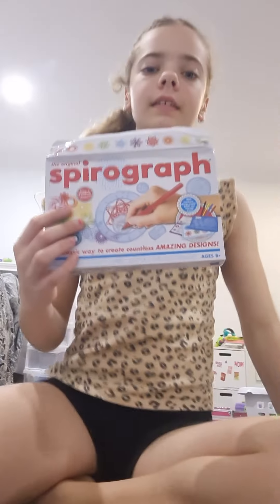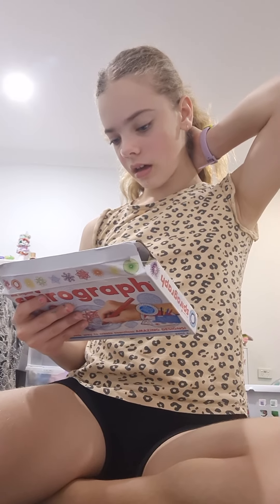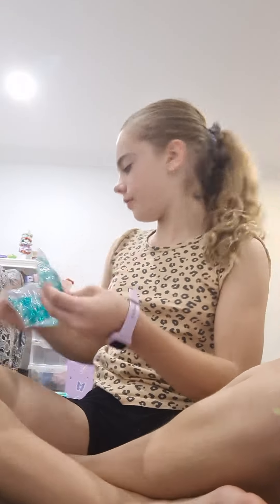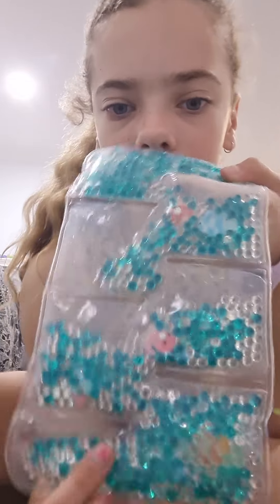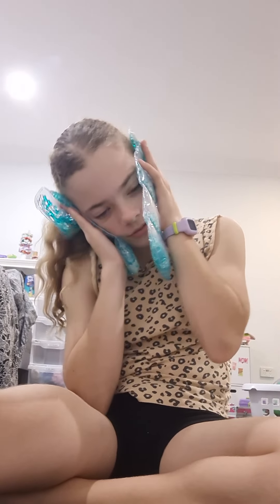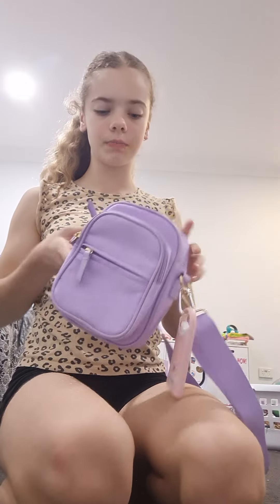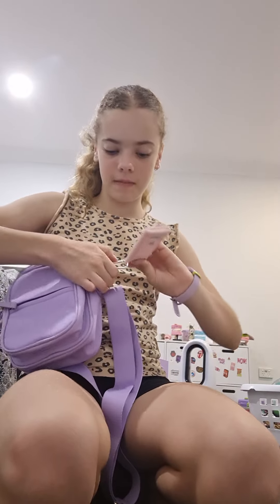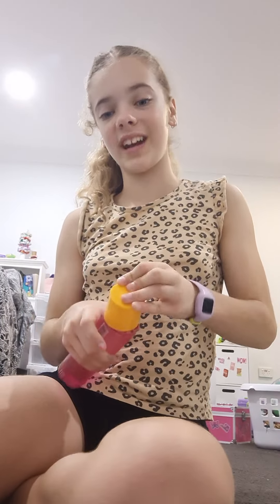what did I get on my birthday 🎂 🥳 🎉 🎈 🎁 shopping 🛍 spree